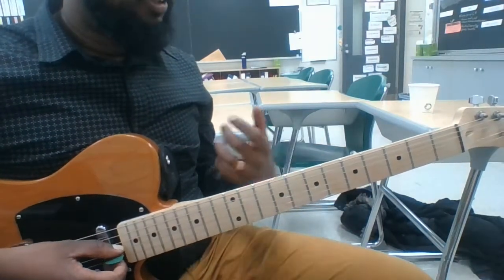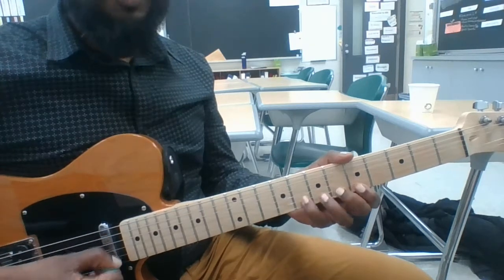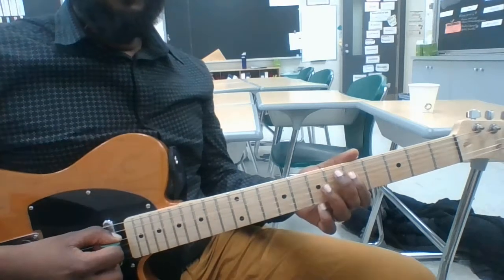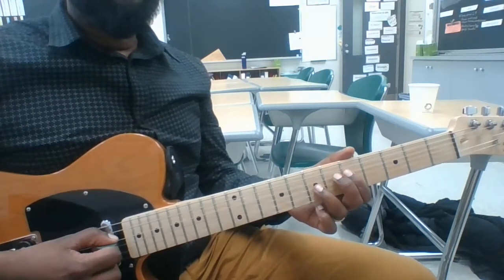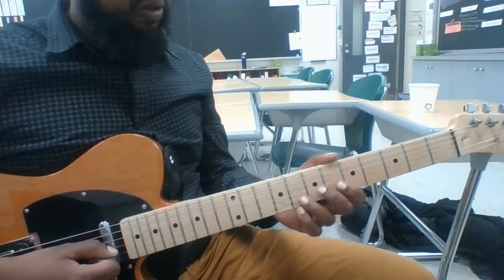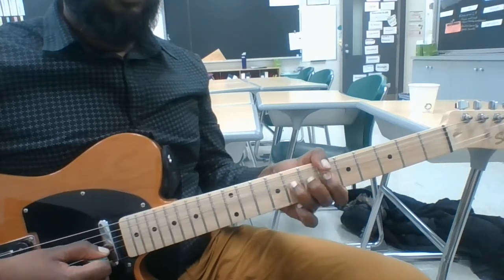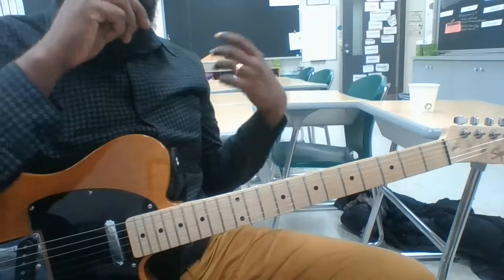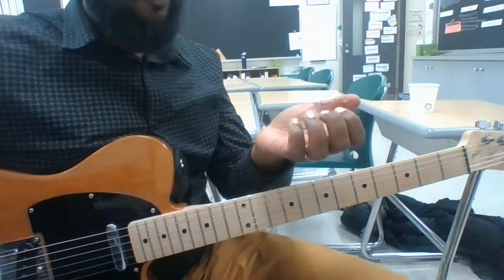Play the Game Solo Part 1